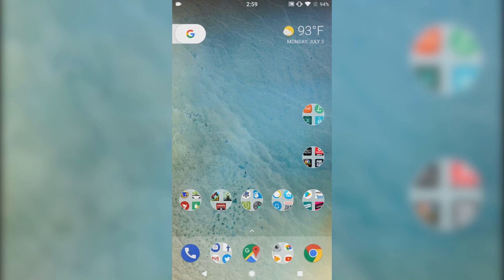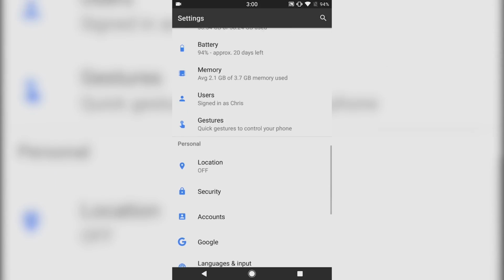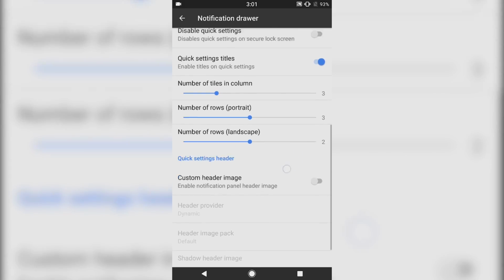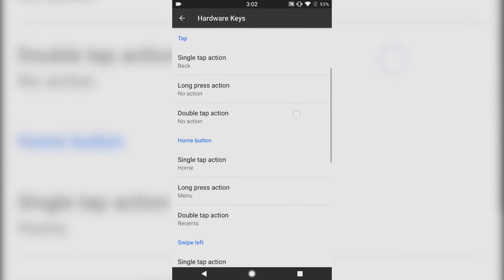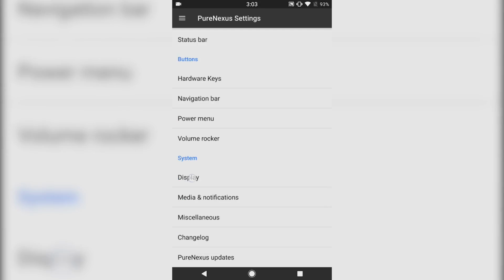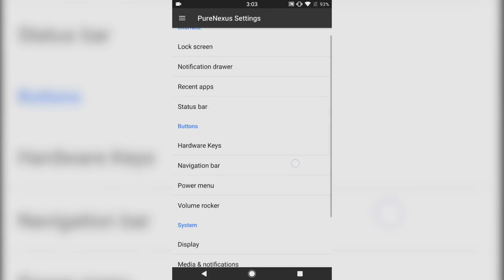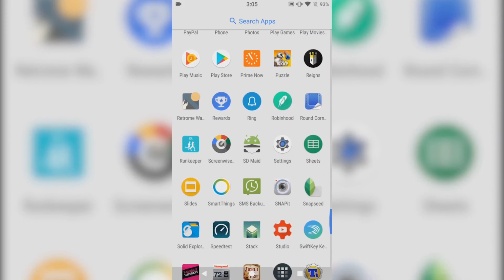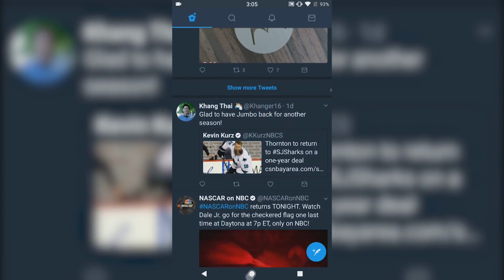PureNexus ROM for Zuk Z2 overview